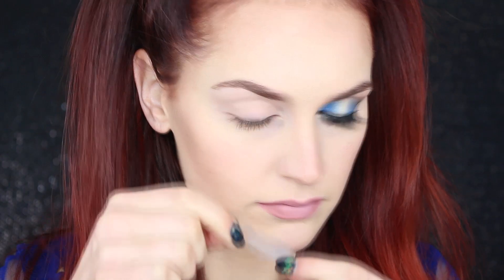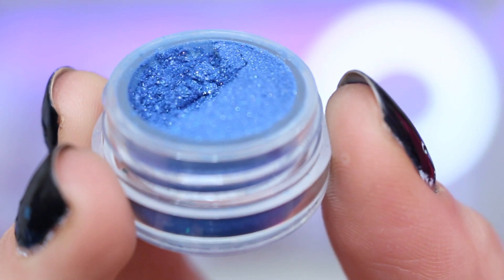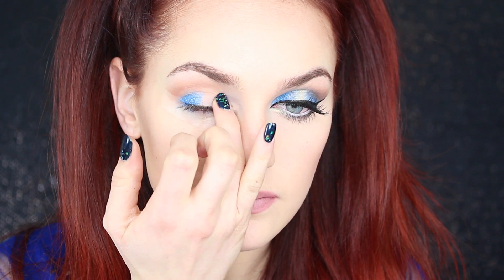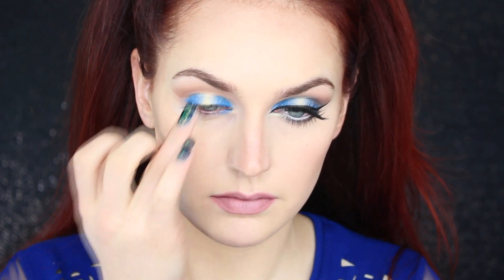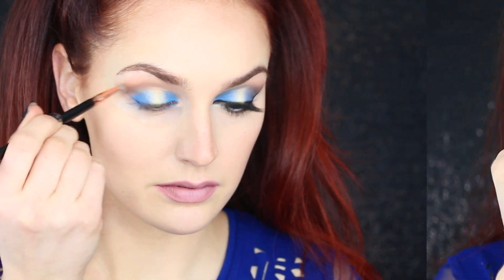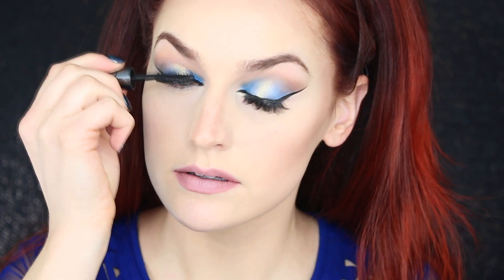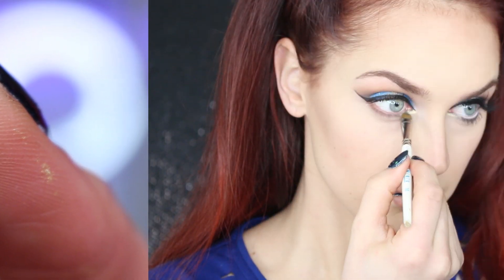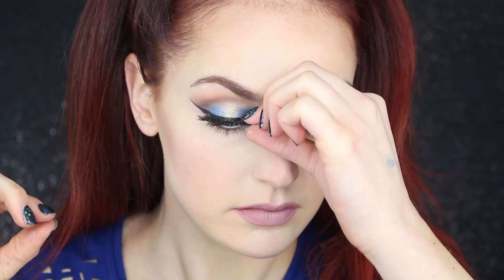Vibrant Blue and Yellow Eye Shadow Tutorial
Twitter.com/lacynicoleg
Instagram.com/lacynicoleg

Products Used:
Mad Minerals Cream Base in Bare necessity
Sigma Single Eye Shadow in Topaz
Mad Mineral Diamond Sapphire
Mad Minerals Candlelight
Maybelline Master Precision Eyeliner Pen

All music is from Soundcloud.com
How did I get here.wav
Odesza- Say my name (lazy weekend remx).mp3